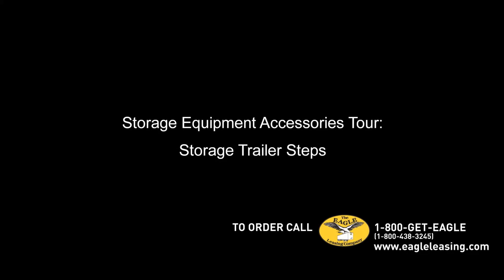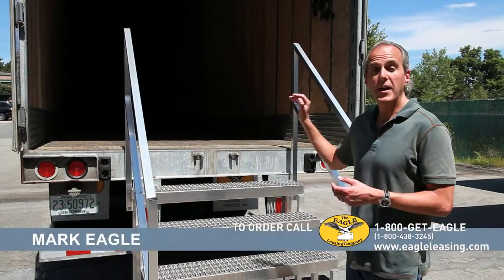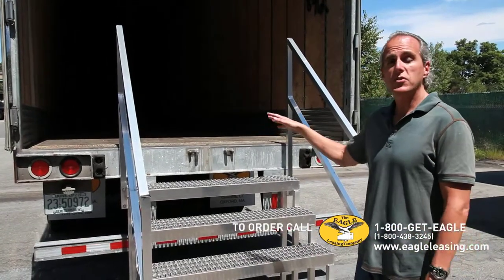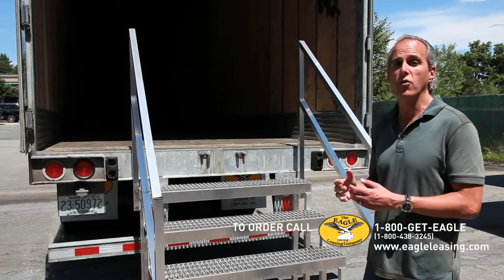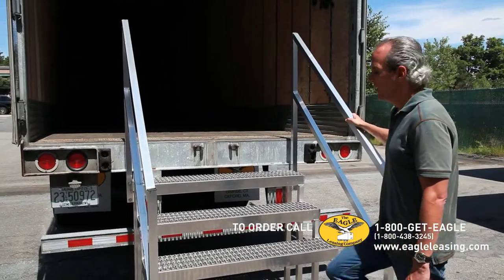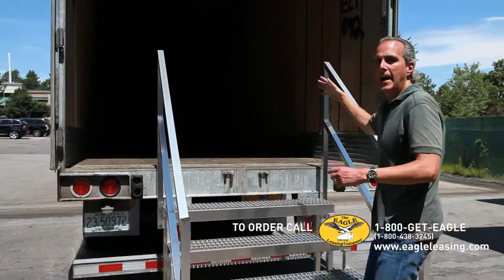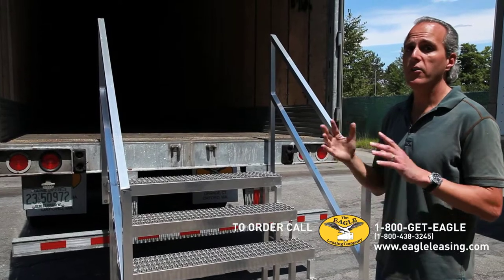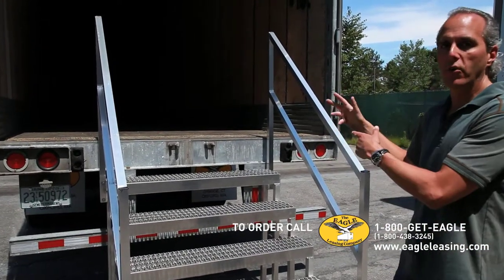Storage Trailer Stairs | The Eagle Leasing Company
The perfect solution for safe and easy storage trailer access!

Accessing your storage trailers has never been easier or safer! Our Eagle trailer stairs are engineered with sturdy aluminum extrusions and risers, and also feature Grip-Strut treaded surfaces to ensure reliable footing as you load and unload your trailer.

Eagle trailer stairs feature:
A 40" rise to access dock height trailers or 48" off the ground.
Grip-Strut treaded surface for safe loading and slip prevention
Removable hand rails for easy storage
Lightweight (72 lb.) all-aluminum construction which makes steps easy to move
Perfect for heavy, commercial applications
Superior durability and mobility